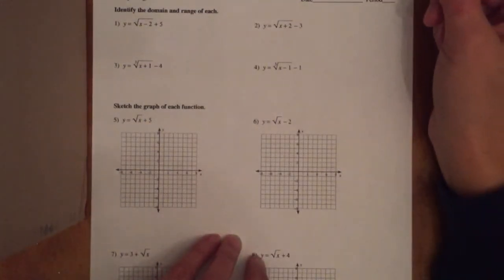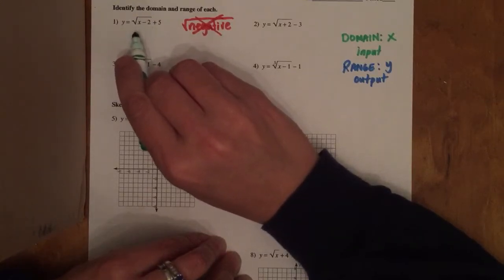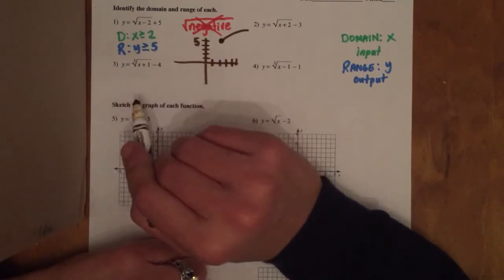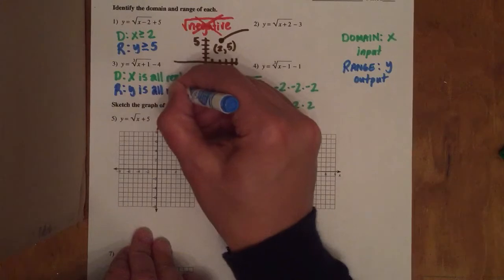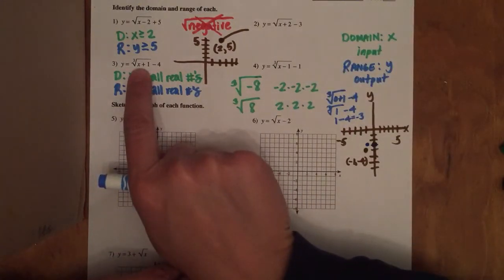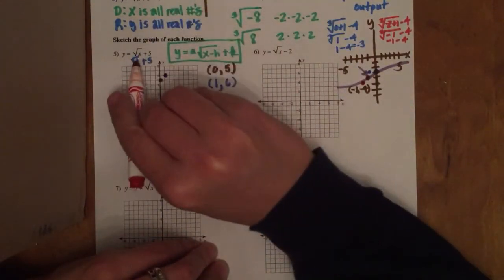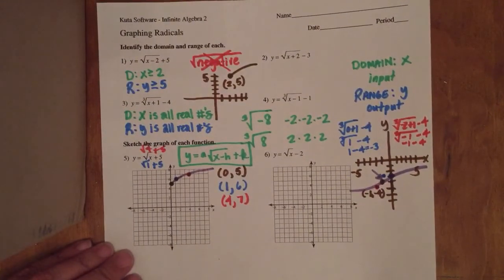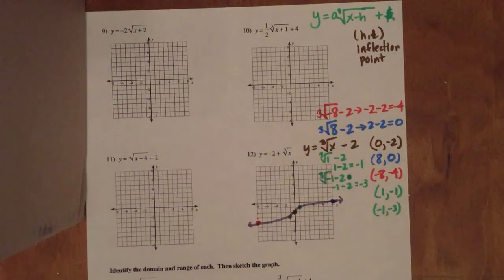Radical Functions: Domain & Range/Graphing Radicals